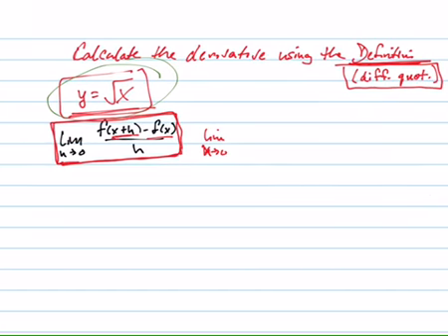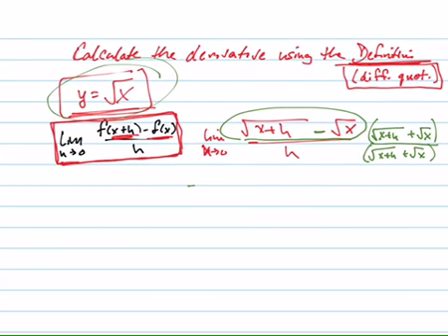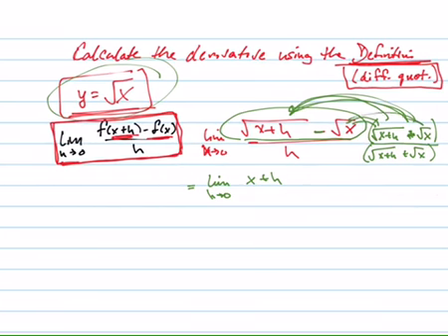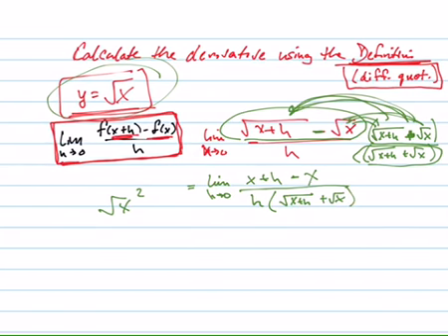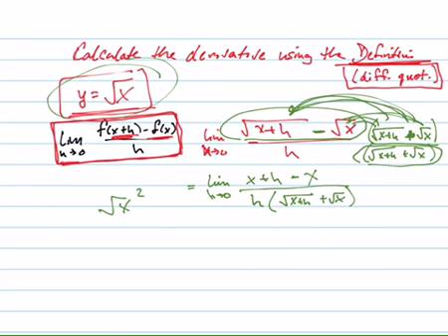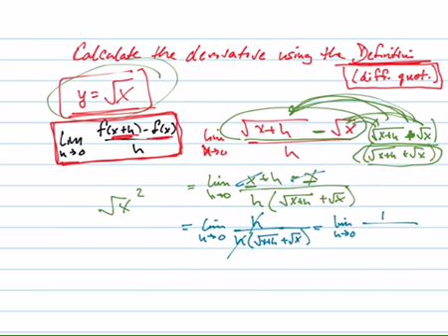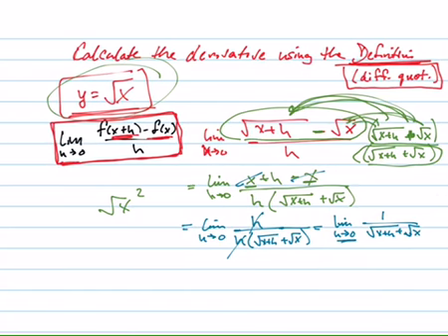Use the difference quotient to find the derivative of sqrt x